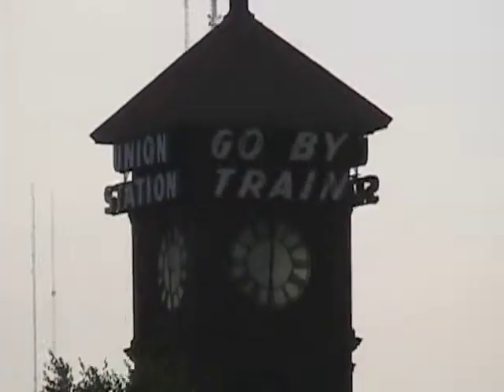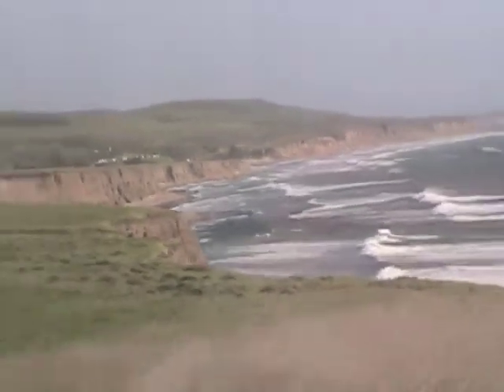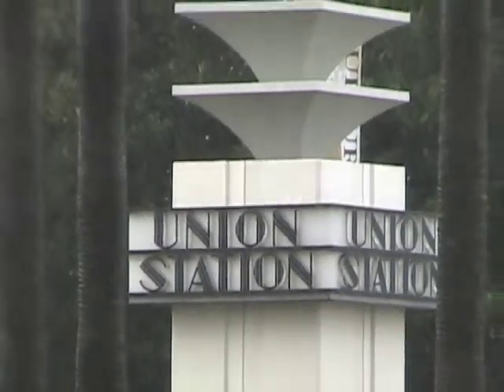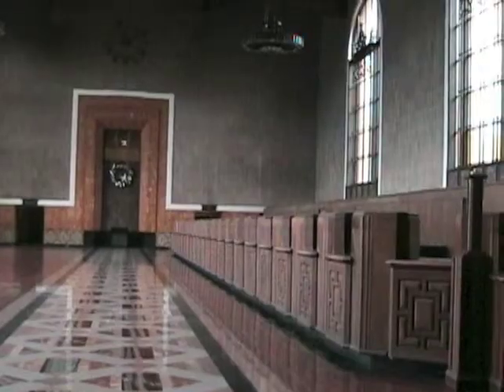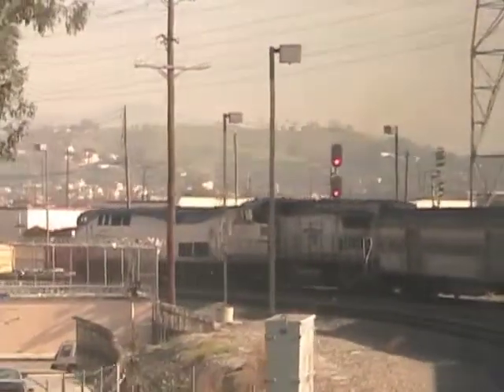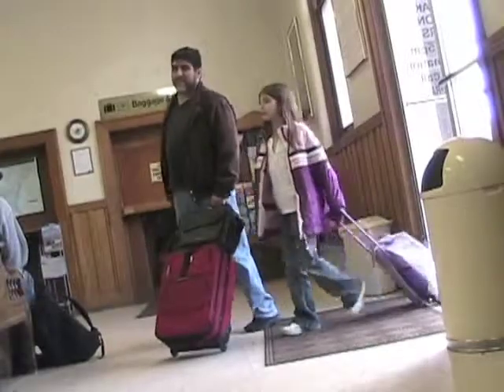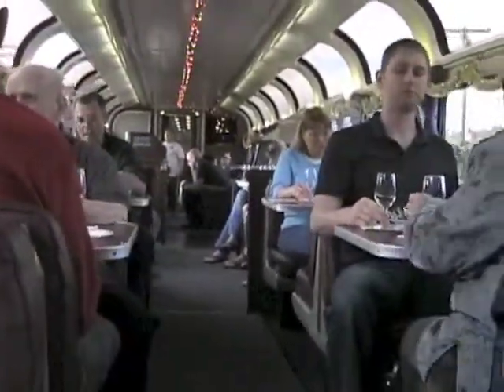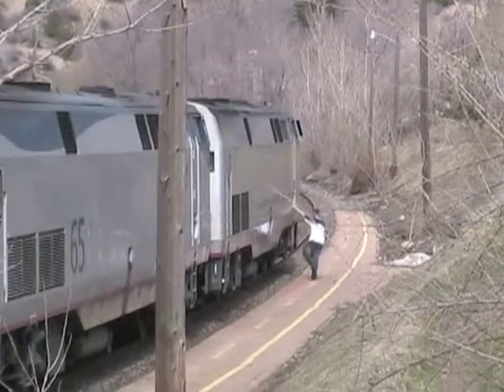Passenger Trains2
Companion to Trains and Railroads unit for Intermediate English Language Learners.  Features Amtrak and its role on U.S, Rail passenger service.  Describes an object by listing its parts and using more advanced sequencing words and phrases.